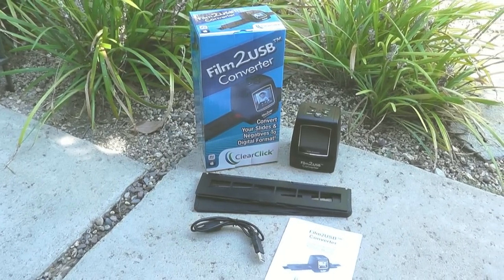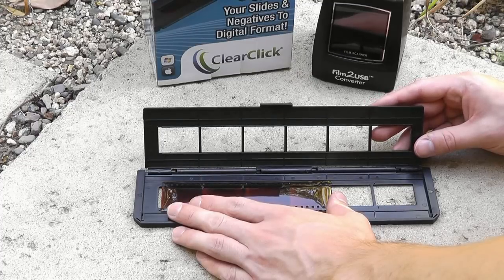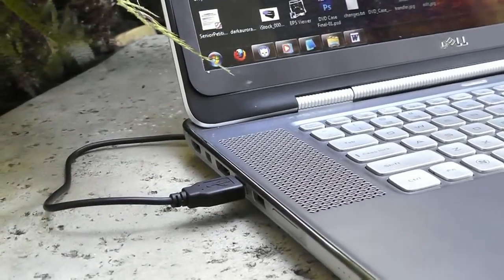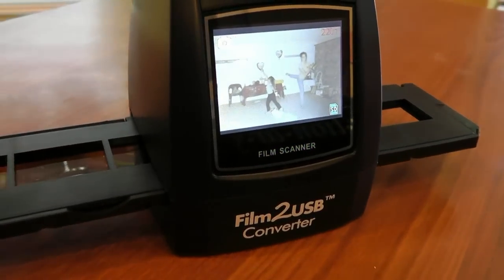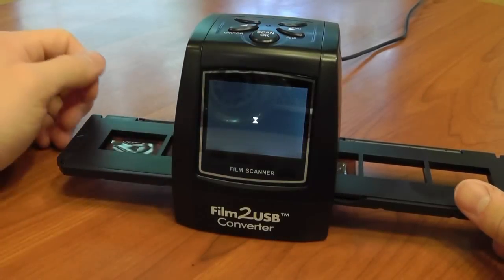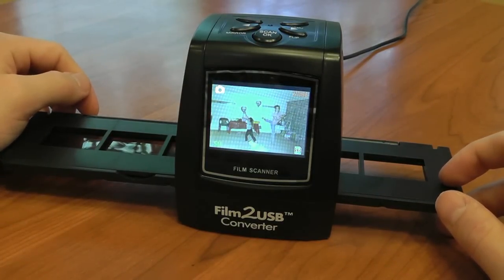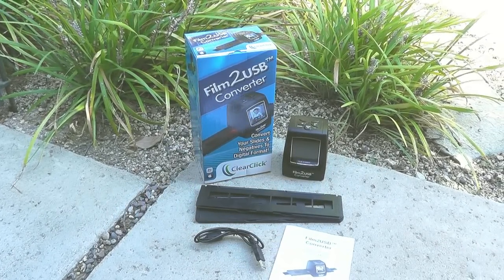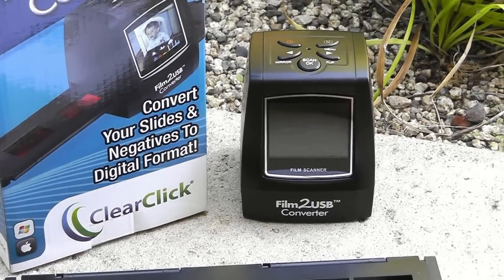35mm Film, Slide, and Negative Scanner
With the Film2USB Converter you can easily scan your old 35mm slides and negatives to digital photos (JPG format). The converter can be powered through USB or the included power adapter. Works with both PC and Mac.